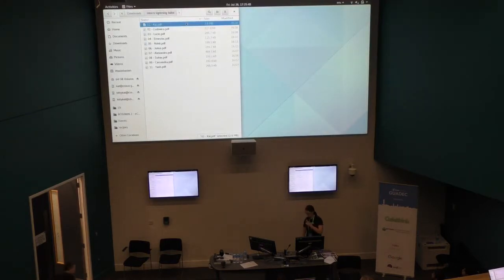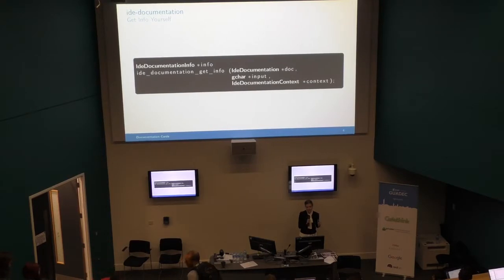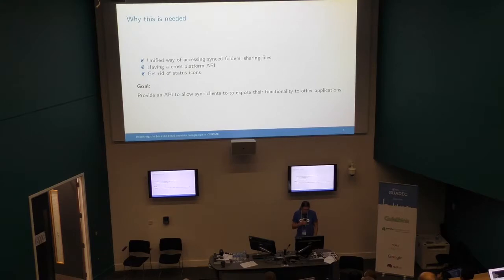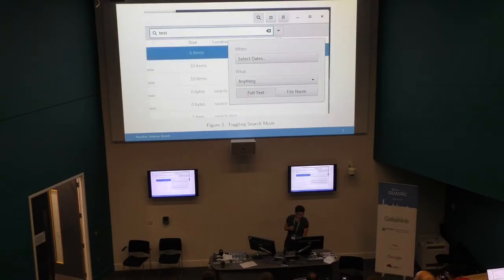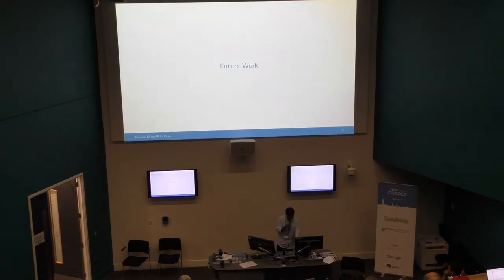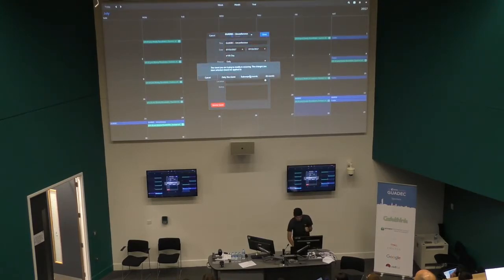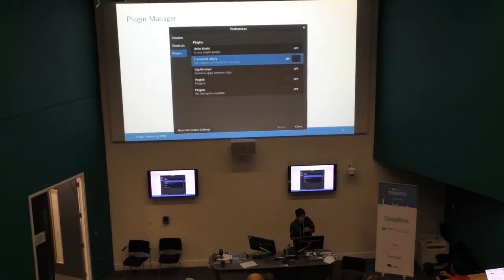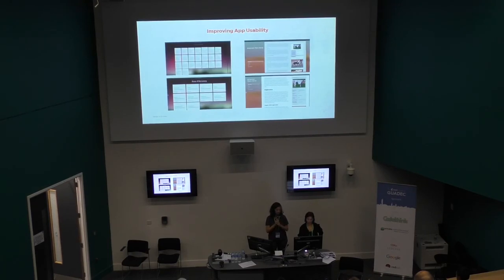GUADEC 2017 - Interns Lightning Talks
Thanks to Google Summer of Code and Outreachy, GNOME gets a group of interns working on exciting projects. Here they are telling us everything about their work!